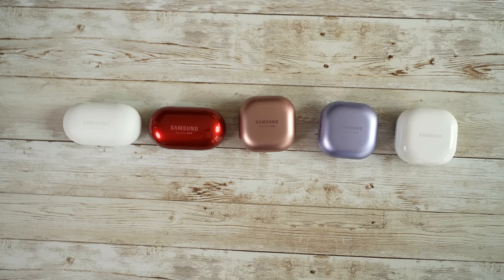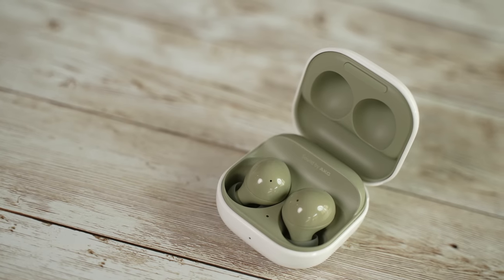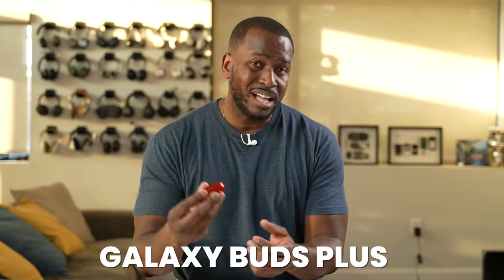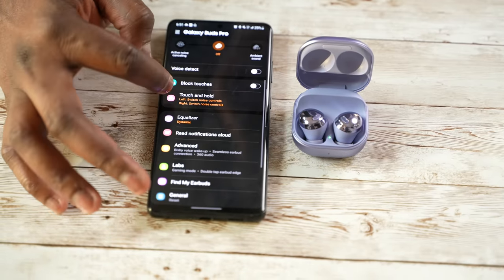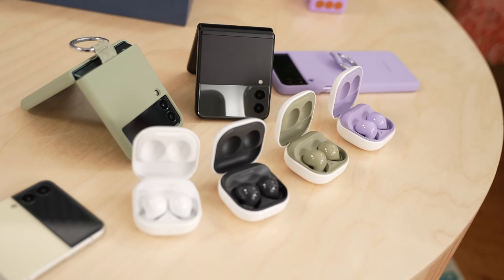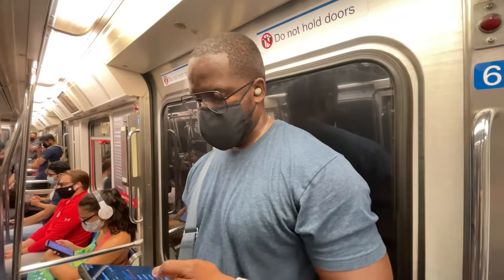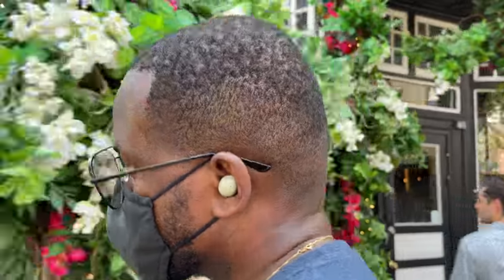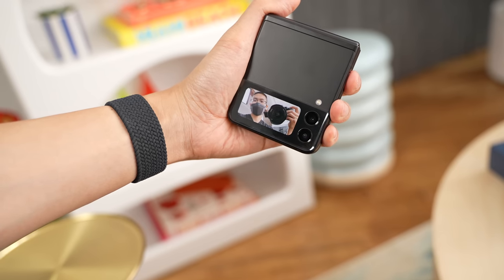Galaxy Buds 2 vs Galaxy Buds Pro | Which Should you BUY?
The new Galaxy Buds 2 are finally here, how well do they stack up against the Galaxy Buds Pro and the rest of the Galaxy Buds line, Galaxy buds Live, Galaxy Buds Plus, and Galaxy Buds